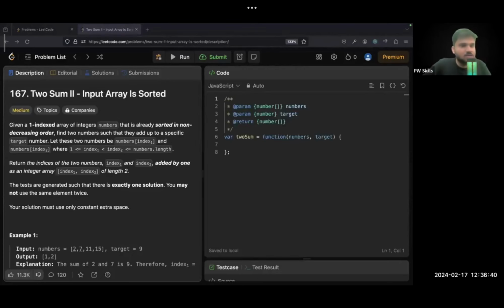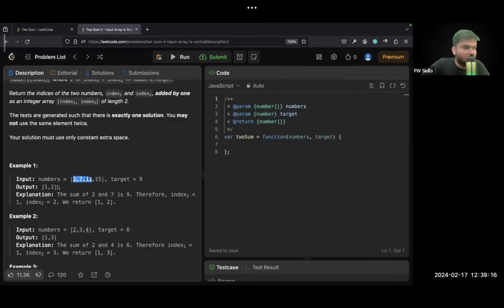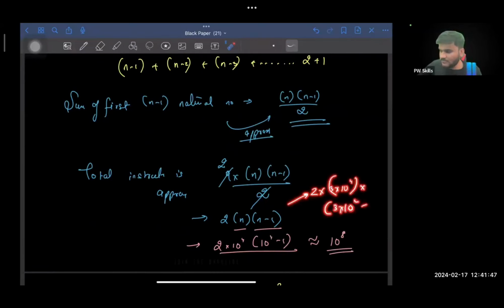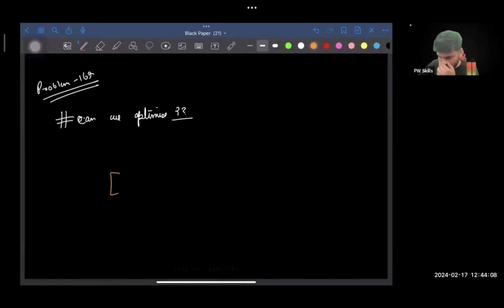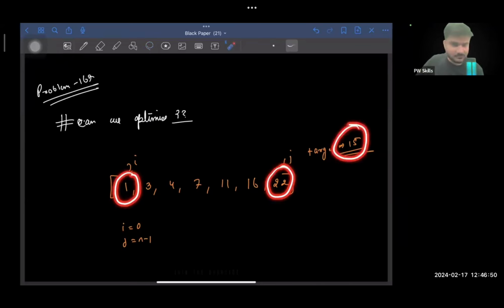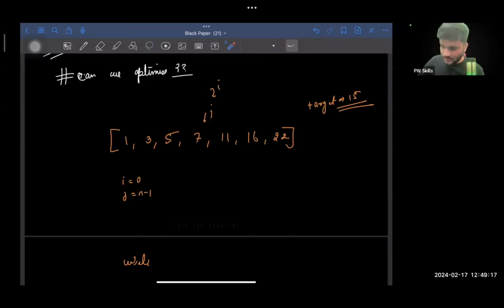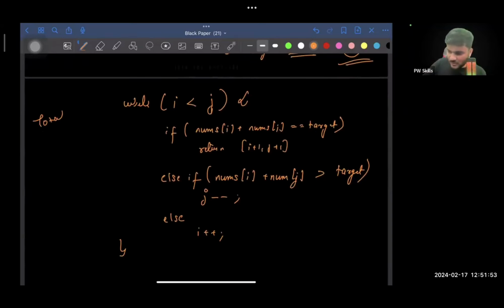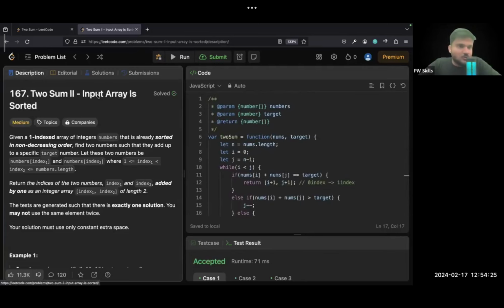Lec 1 part 4 || two sums 2 ( medium leetcode )